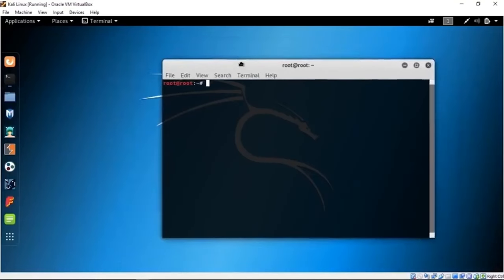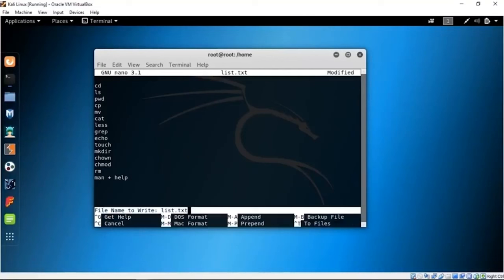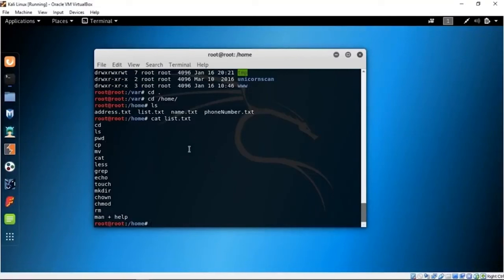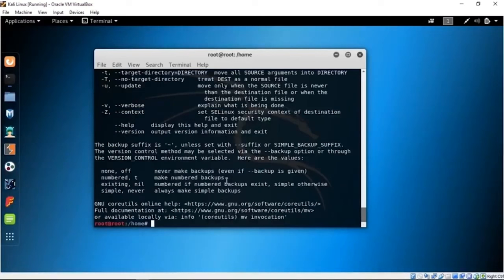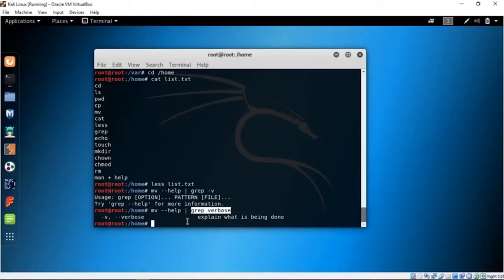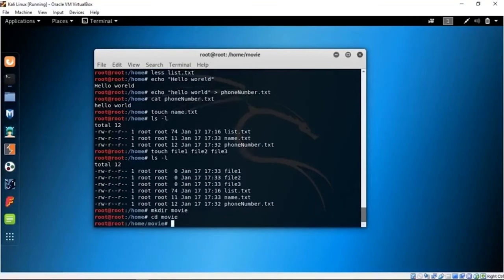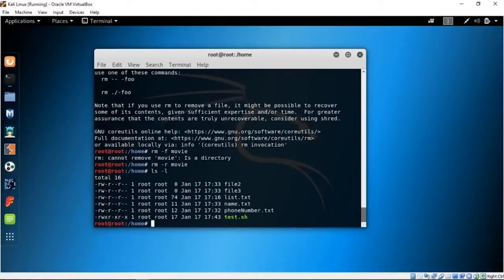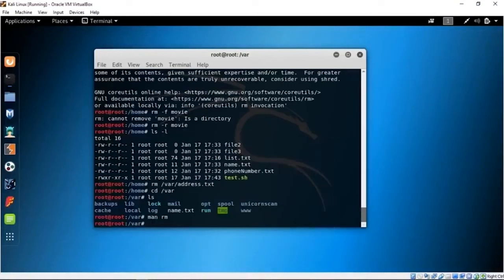Ethical Hacking Using Kali Linux: A Beginner's Guide to Command Line Mastery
Explore Ethical Hacking: Kali Linux Command Line Tutorial for Beginners | Cybersecurity, Pen Testing, Step-by-Step Guide with Security Best Practices"

🔒 Cybersecurity Foundations: Establish a strong understanding of ethical hacking fundamentals for robust cybersecurity.
🚀 Kali Linux Command Line Basics: Navigate essential tools and commands in Kali Linux, building proficiency in command line operations.
💻 Penetration Testing Essentials: Dive into the core principles of penetration testing, identifying and addressing vulnerabilities.
🔧 Step-by-Step Tutorial: Follow a hands-on, step-by-step guide tailored for beginners, ensuring a practical learning experience.
🔐 Security Best Practices: Learn crucial security measures to fortify systems, safeguarding against potential cyber threats.
Embark on this educational journey to master ethical hacking using Kali Linux's command line. Gain practical skills in cybersecurity, penetration testing, and command line essentials. Ready to enhance your expertise? Let's start securing digital landscapes together!